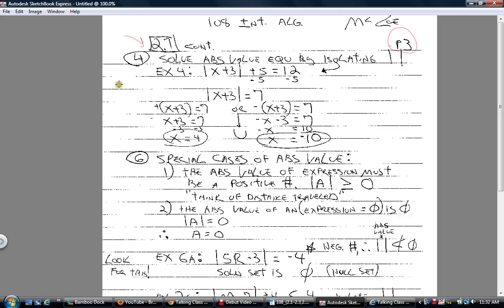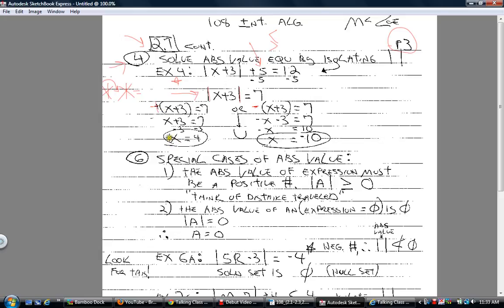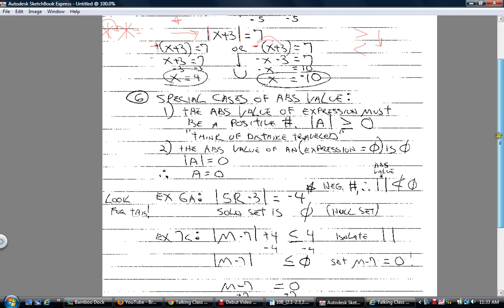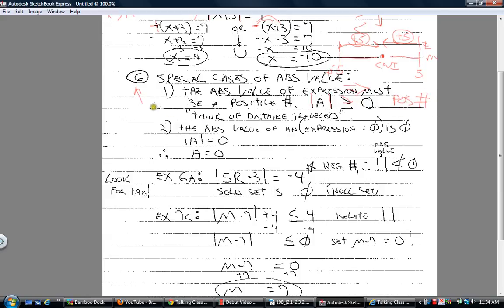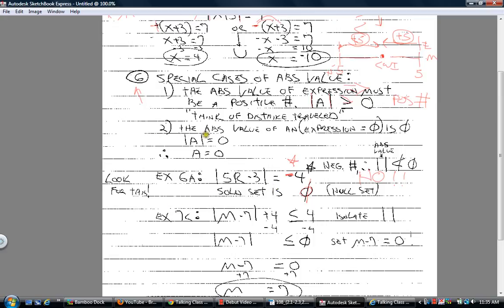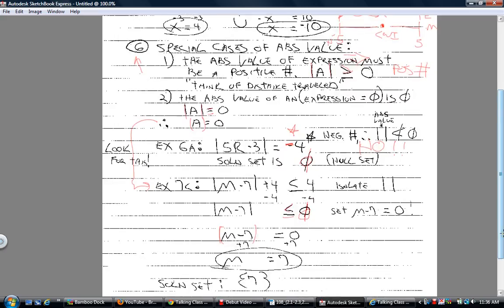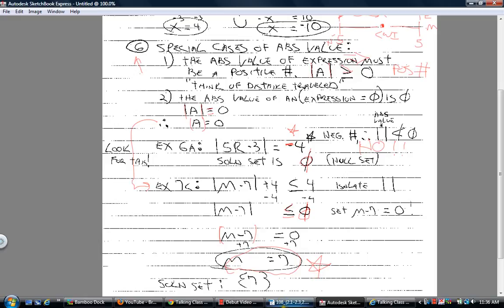108_2.7_P3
108_2.7_P3